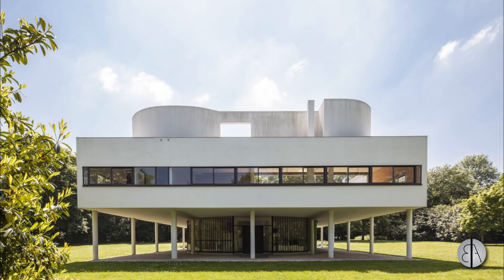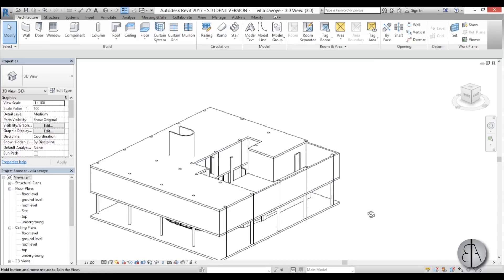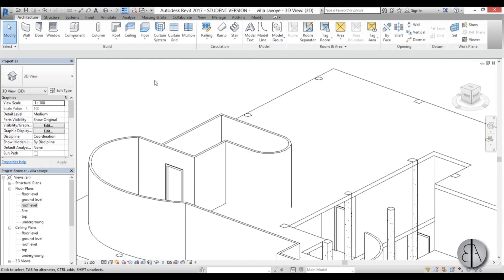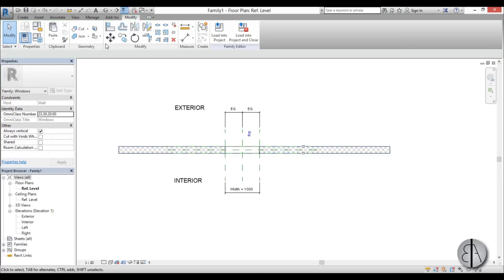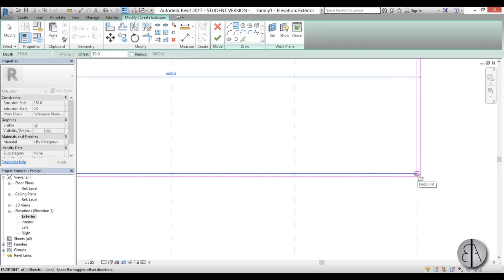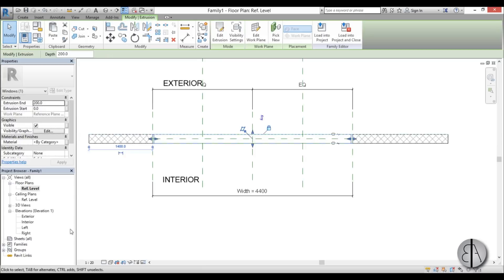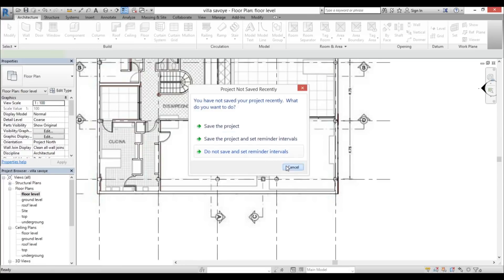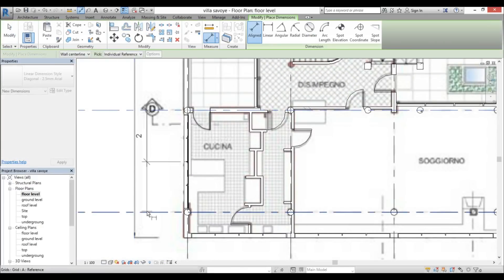Le Corbusier's Villa Savoye in Revit Complete Tutorial * Part 4 *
This is part 4 of series of tutorials in witch I show you how to model Villa Savoye in Revit!

Part 4

In this part I show you how to model walls, how to place doors, how create floors and how to copy and paste floors to selected levels. I show you how to model a window family and place them on exterior walls.

Revit Shortcuts:

GR - Grid
RE - Scale
WA - Wall
Al - Align
TR - Trim/Extend
AR - Array
CO - Copy
DR - Door

Additional Tags: Villa Savoye, Le Corbusier, Le Corbusier's, Villa, Savoye, wall, curtain wall, door, garage door, window, family, Structural, Beam, Column, Beam System, Light, family, family editor, street light, Revit, Architecture, House, Reference Plane, Detail Line, Floor,, BIM, Building Information Modeling. Building, Roof, Roof by element, Roof by extrusion, How to model a roof in revit, Revit City, Revit 2018, Revit Turorials, Revit 2017, Revit Autodesk, Revit Architecture 2017, Revit Array, Render, AutoCAD, How to model in Revit, learn Revit, Revit Biginner tutorial, Revit tutorial for Beginner, Revit MEP, Revit Structure,